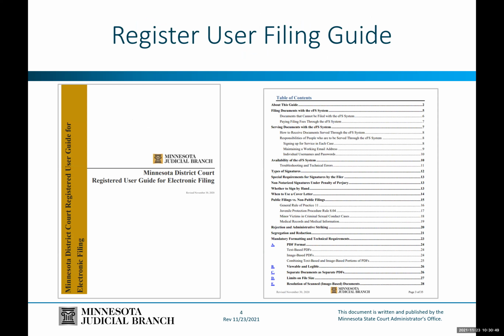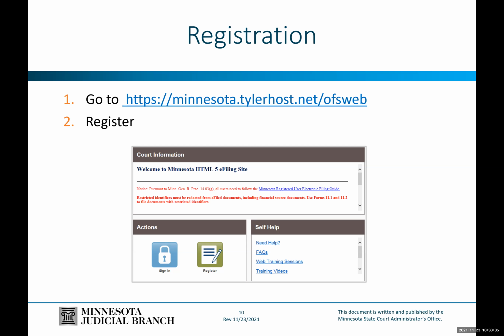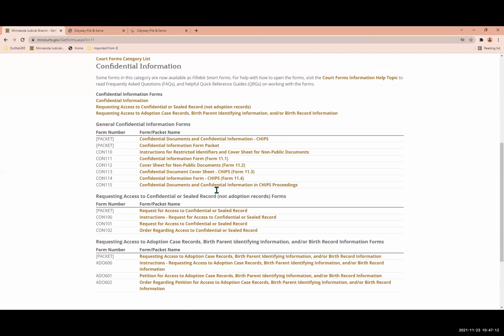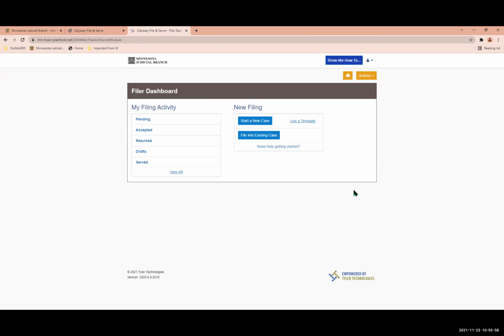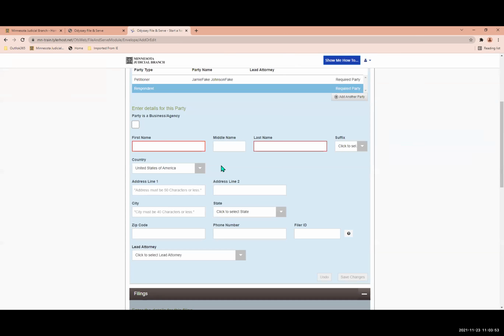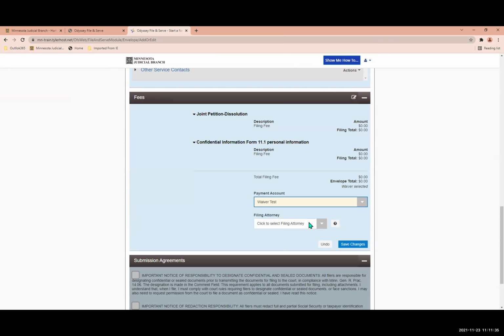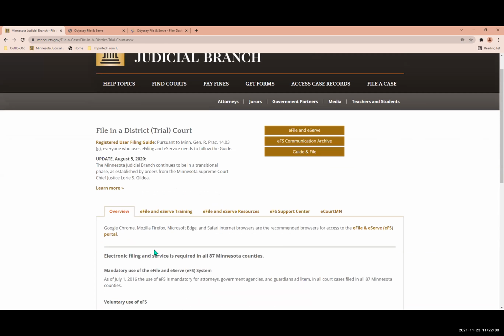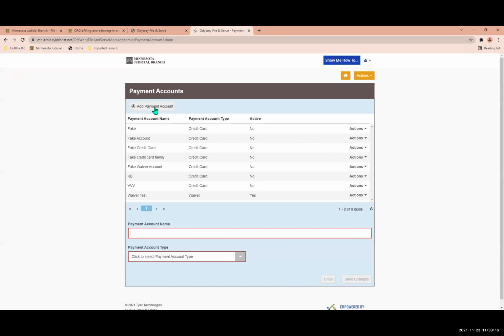eFile and eServe Training